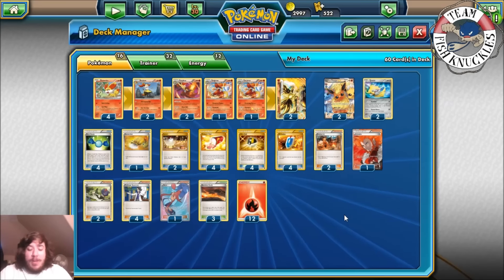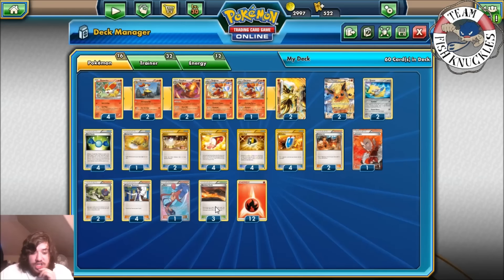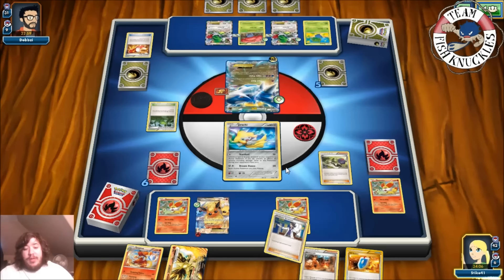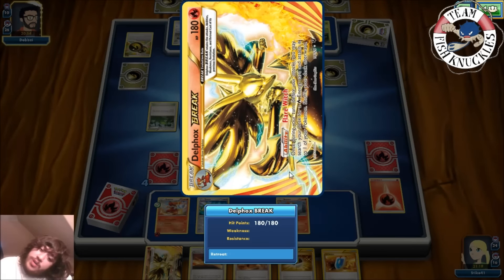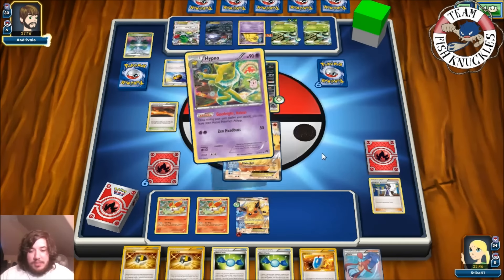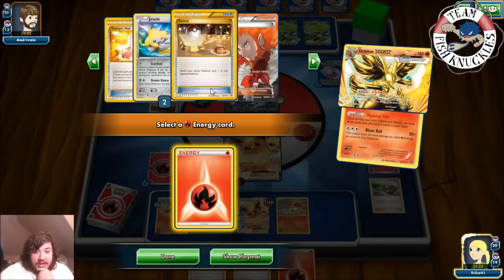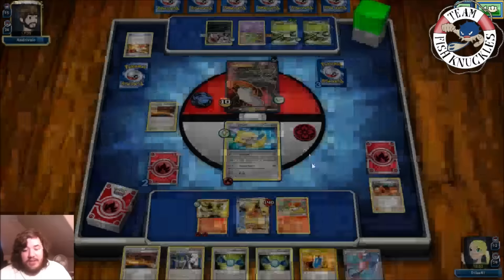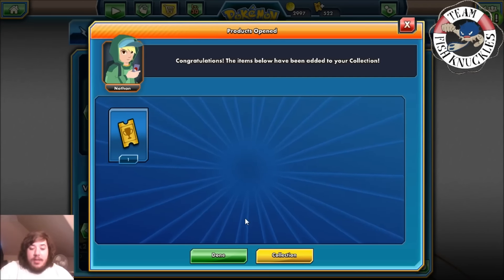Rogue Tuesday #64 Delphox Break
Pokémon - 16

2 Delphox BREAK FAC 14
4 Fennekin FAC 10
2 Braixen XY 25
2 Delphox XY 26
2 Delphox FAC 13
2 Flareon-EX GEN 128
2 Jirachi PR-XY XY67

1 Sacred Ash FLF 96
4 Ultra Ball PLF 122
2 Switch PRC 163
1 Skyla BKP 122
3 Scorched Earth PRC 138
2 Blacksmith FLF 88
4 VS Seeker ROS 110
2 N FAC 105
4 Rare Candy PLB 85
1 Lysandre FLF 104
4 Professor Sycamore XY 122
4 Trainers' Mail AOR 100

Energy - 12

12 Fire Energy XYEnergy 4